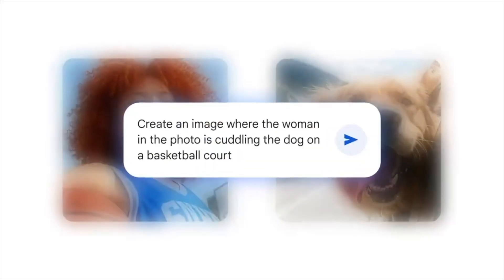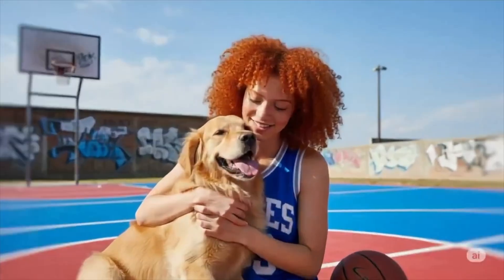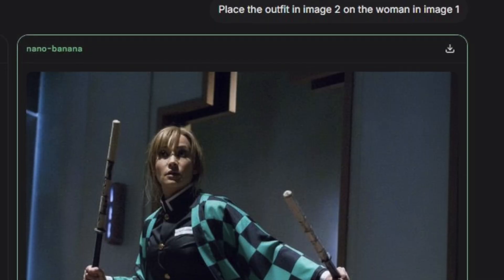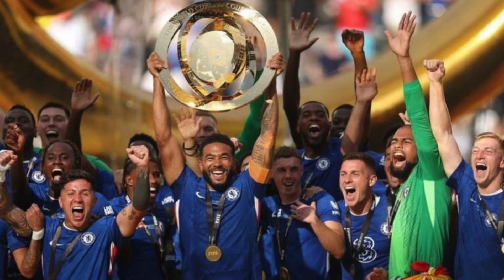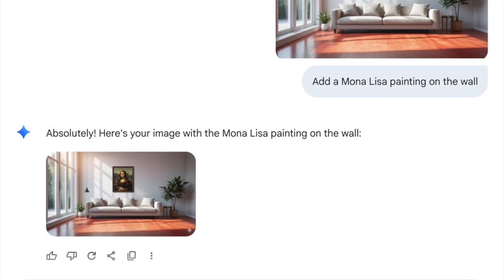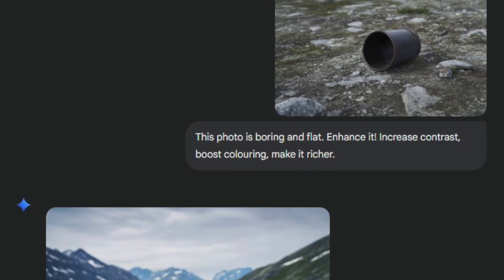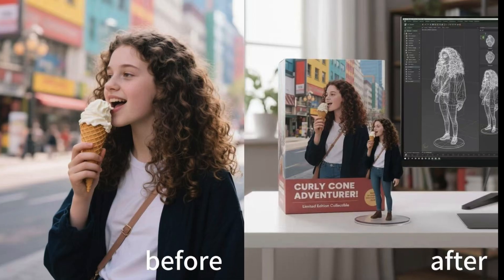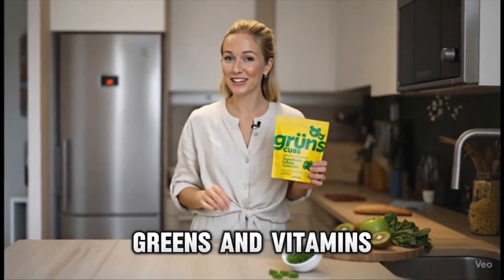Google’s Nano Banana: The Photoshop Killer?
Google just dropped something wild — the Nano Banana model 🍌🤖. Could this quirky AI really be the Photoshop killer? In this video, we break down what Nano Banana is, why Google launched it, and whether it stands a chance against Adobe Photoshop